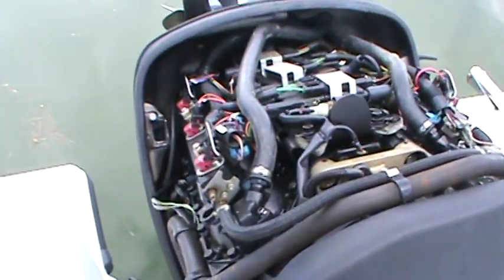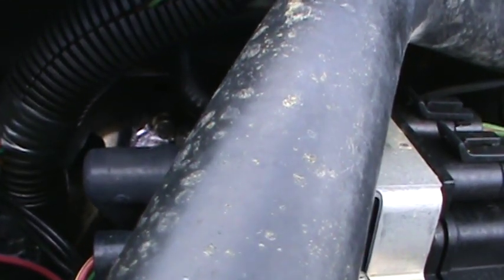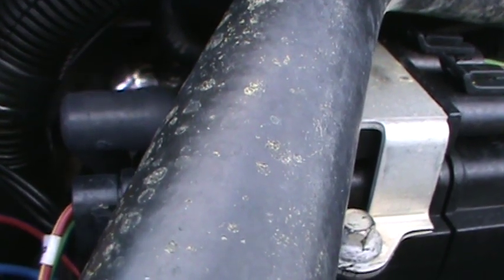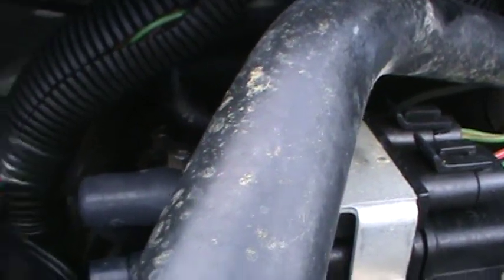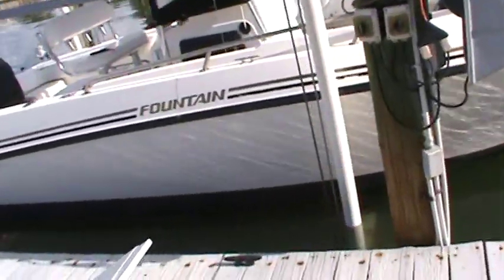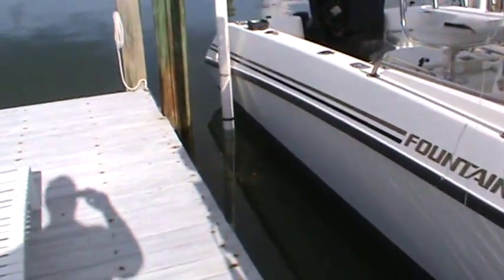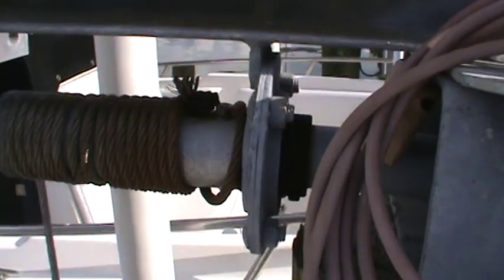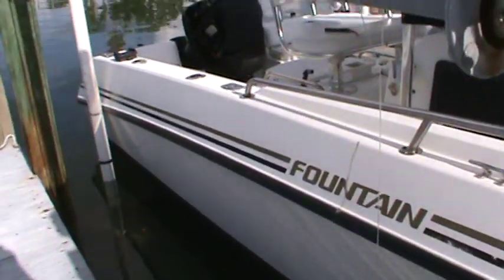BREAKING KNUCKLES - KRAZY45CAT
GONNA GET THAT FITTING OUT TODAY . i'VE BEEN DREADING IT ALL WEEK , ITS A SIMPLE REPAIR JUST IN A BAD SPOT :(  WISH ME LUCK !